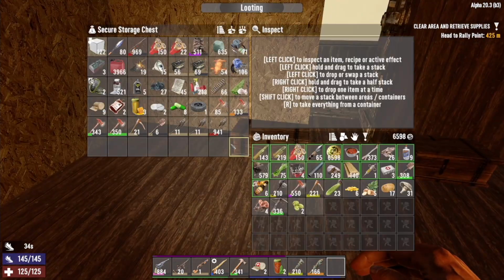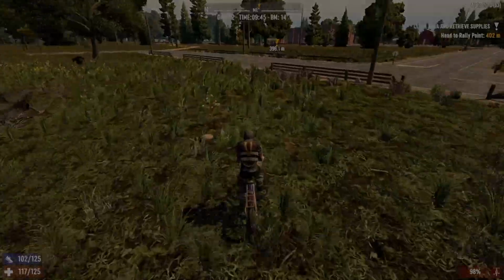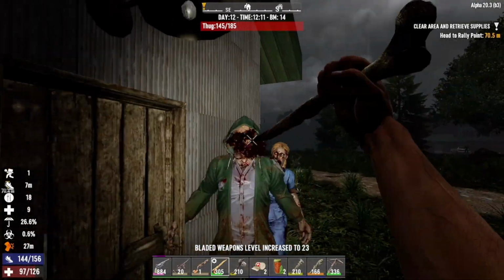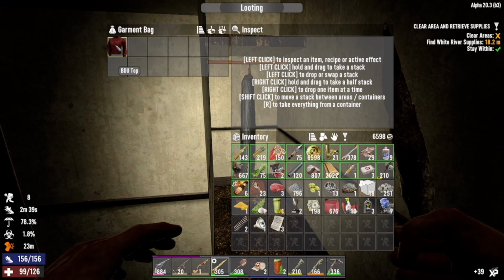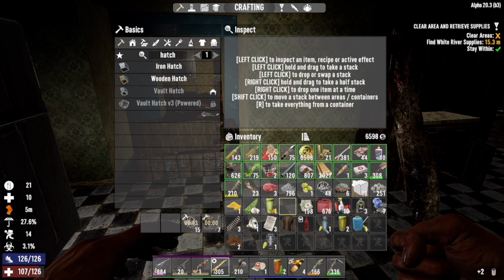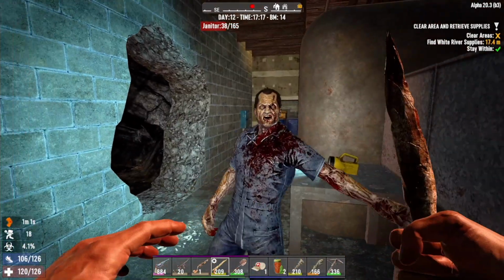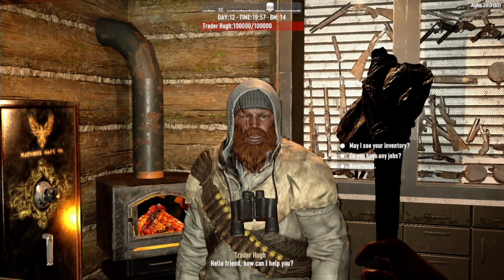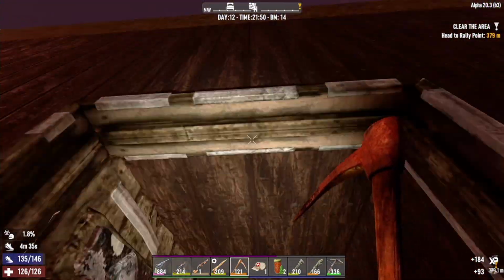Lets play! 7 Days to Die, The Winchester Ep 12 - resources, quests, and a bathroom ...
The Winchester is a mini overhaul mod that is aimed to extend the vanilla game rather than totally change everything. Expect more zombies (A LOT more...), items that degrade, and new game/video options that allow the user to choose how they would like to play the mod.

Warrior difficulty, zombies jog - there's literally nowhere for me to hide .